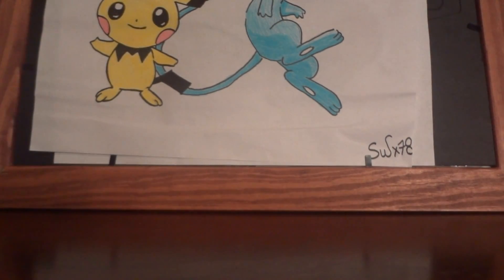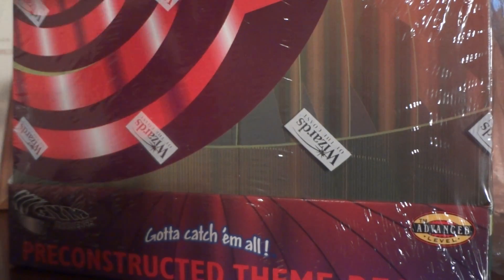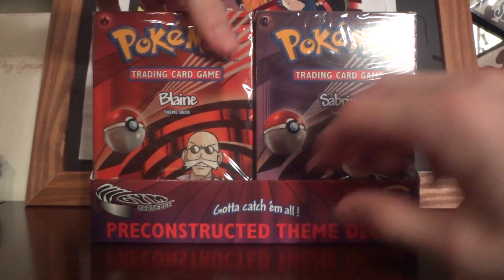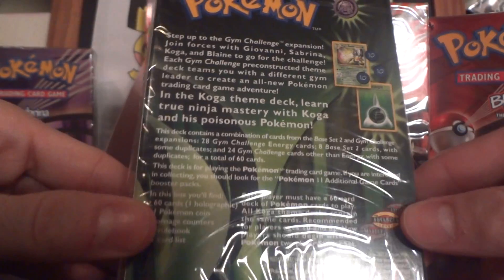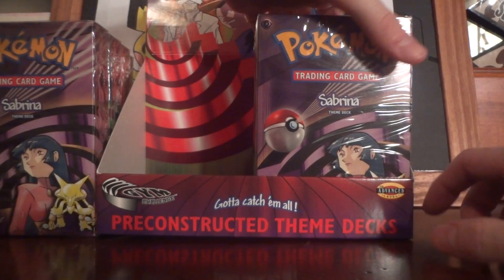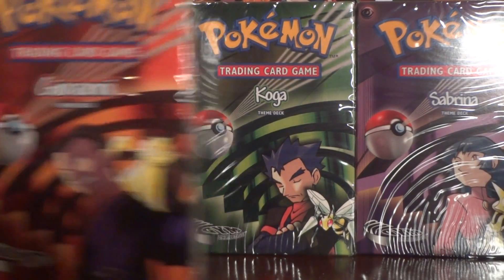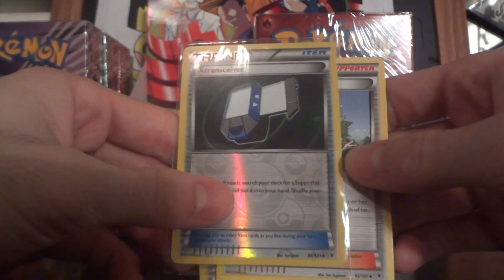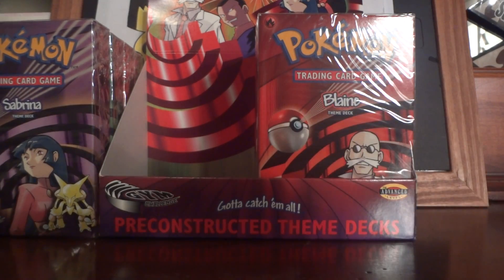Pokemon Gym Challenge Theme Deck Case Opening + small sale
Pokemon booster theme deck opening.

Really cool theme decks, took me forever to find them all in one lot.

Please pm me if you are interested in the other 4 theme decks!

Theme Deck Prices-
Blaine- 30
Koga-25 ( i have 2 of these)
Giovannia- 25
Sabrina- 25  (i have 2 of these)